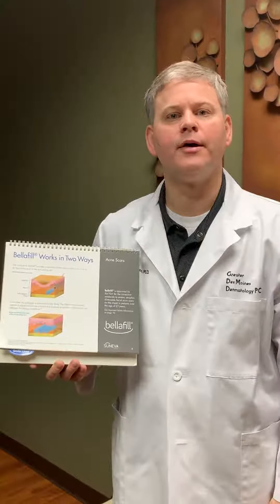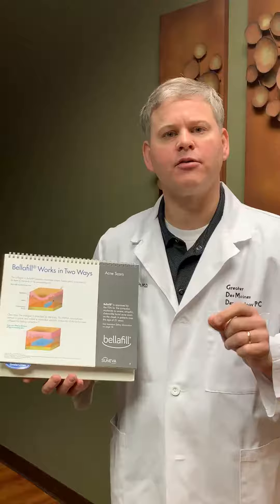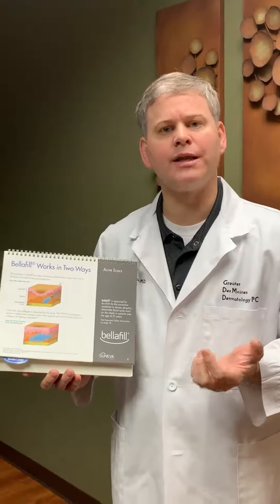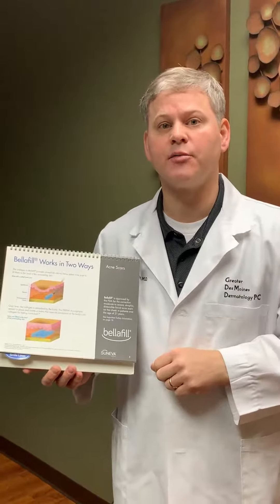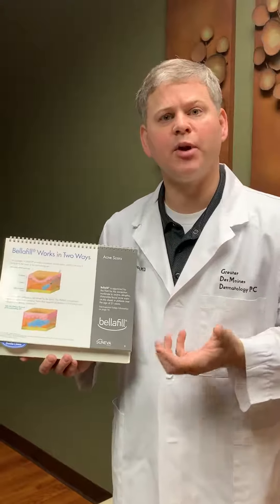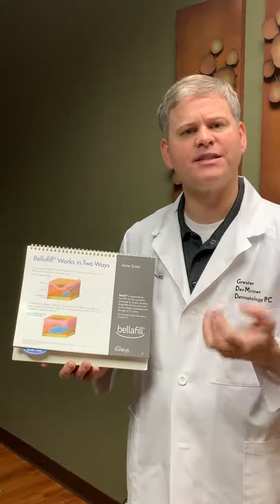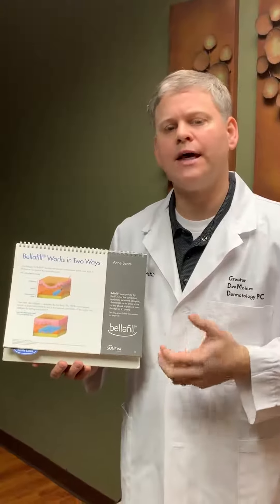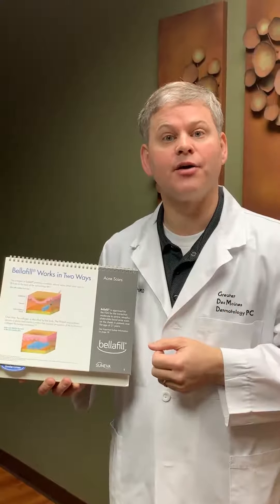Bellafill general discussion. Dr. Abrahamson - Greater Des Moines Dermatology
This provides an overview of Bellafill compared to other fillers  - Dr. Abrahamson - Greater Des Moines Dermatology